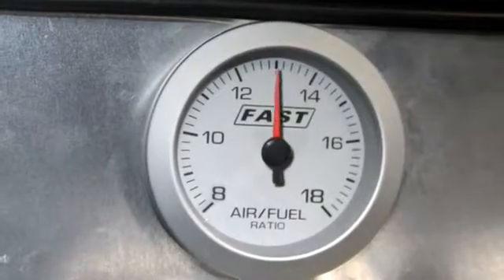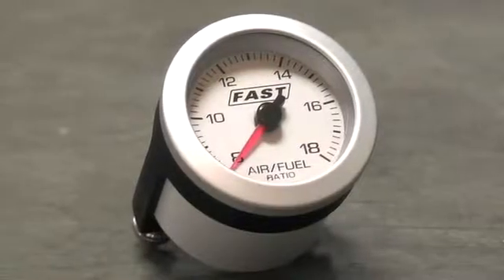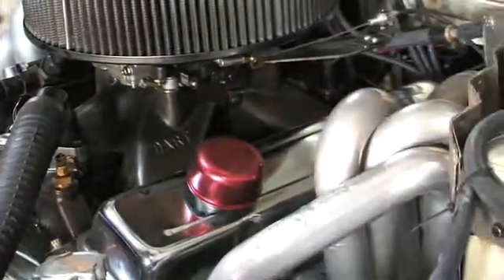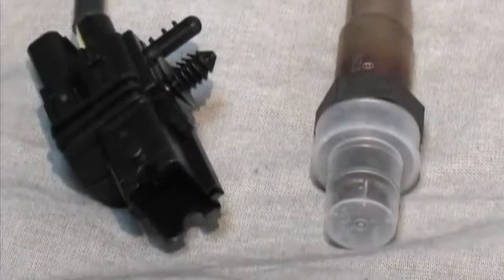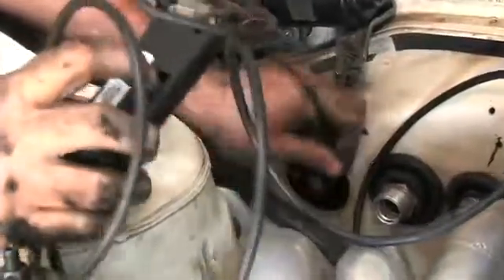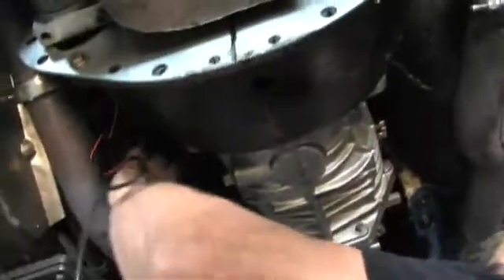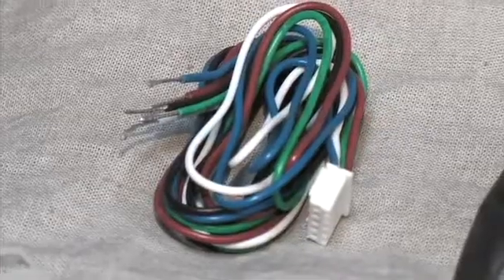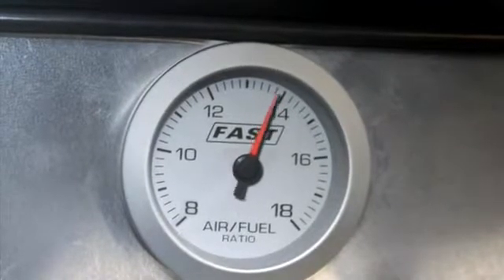FAST Budget Wide Band Install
We show you how easy it is to install and test FASTs new budget wide band meter.